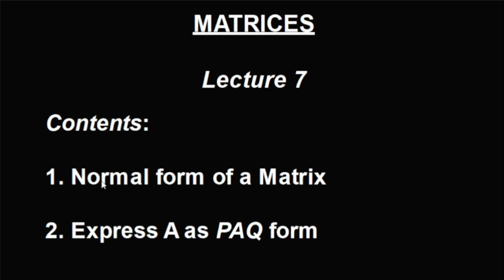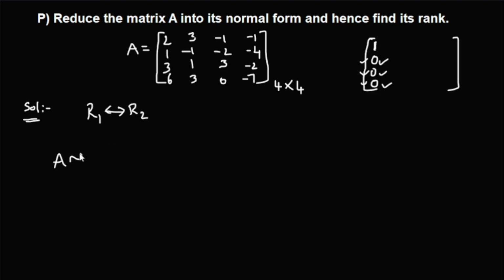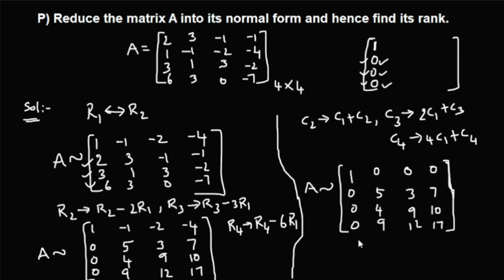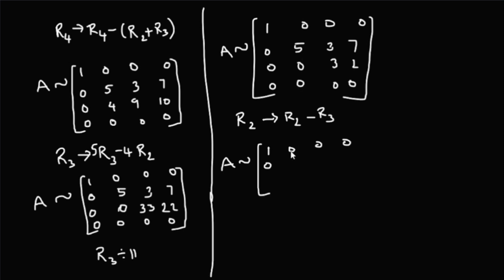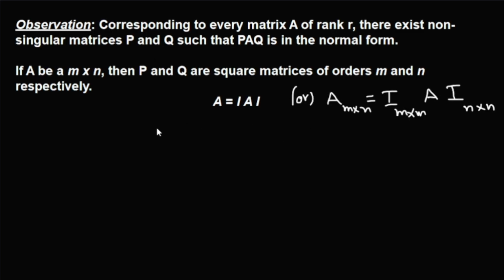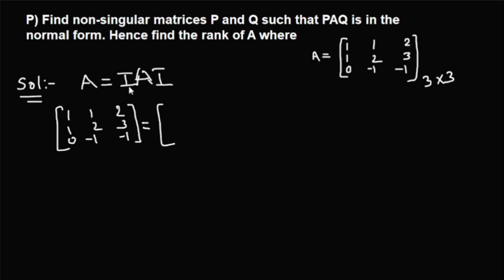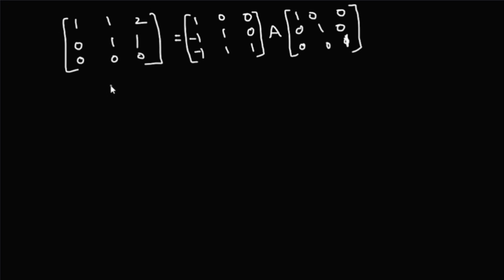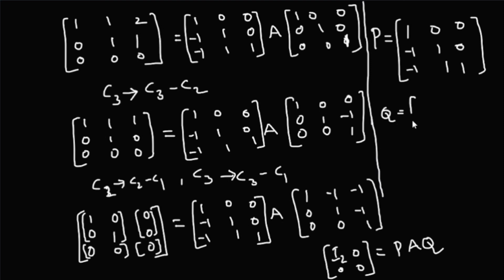Normal form of a Matrix || PAQ form || Lecture 7 || Matrices